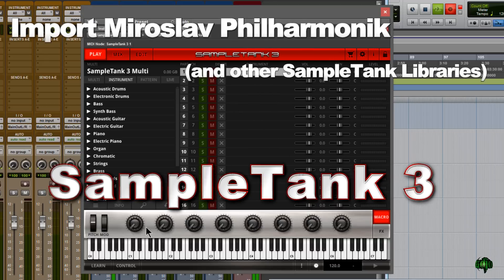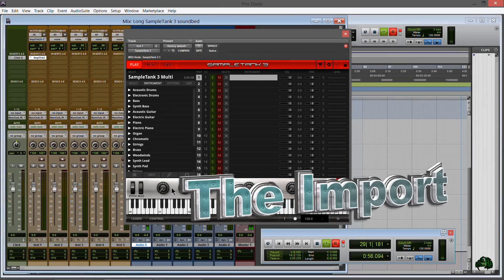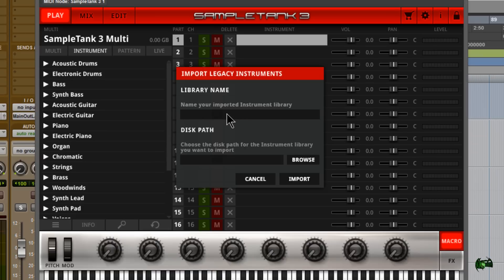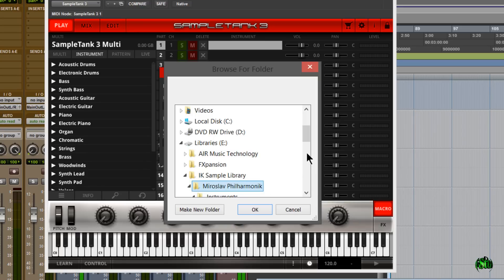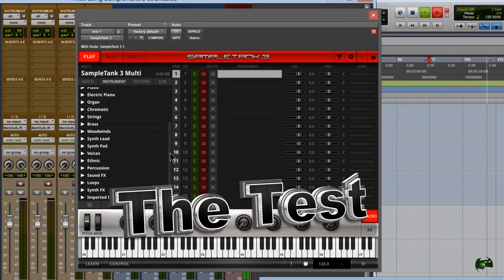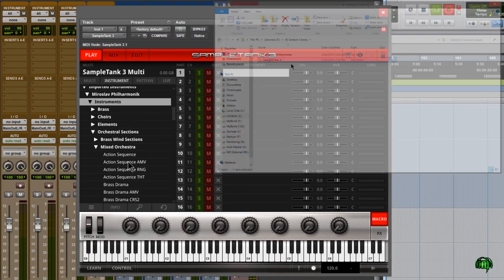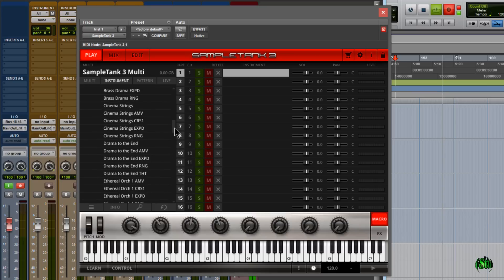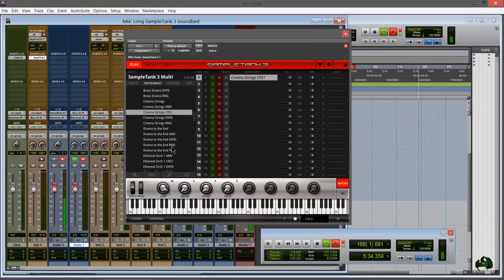SampleTank 3 - Import Miroslav Philharmonik (and other IK Multimedia Libraries)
How to import Legacy Instruments (Sample Libraries) in to IK Multimedia SampleTank 3.

In order to use your other Powered By SampleTank instruments, like Sonik Synth 2, Miroslav Philharmonik, ect... in SampleTank 3, you will need to import them.

The process is simple and straight forward. During the import, your legacy libraries will be pulled into the SampleTank 3 parent folder and placed inside the Imported Instruments/Samples folders.

You can then access your libraries from the Imported Instruments "twirl down" in SampleTank 3.

The import can take several minutes, so be patient.